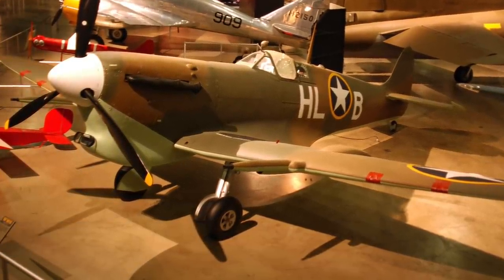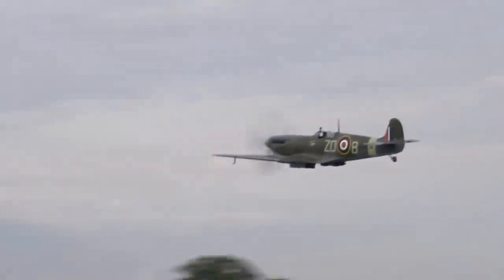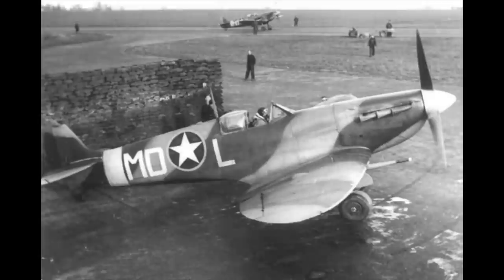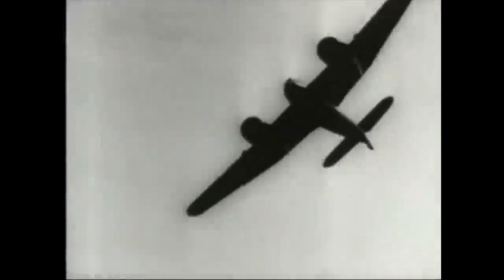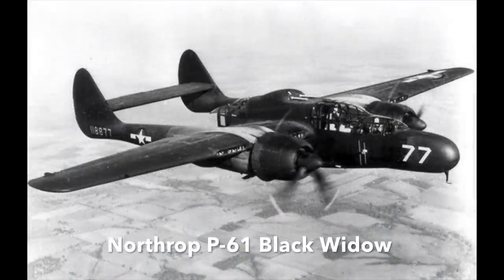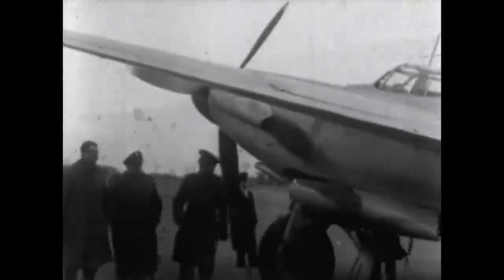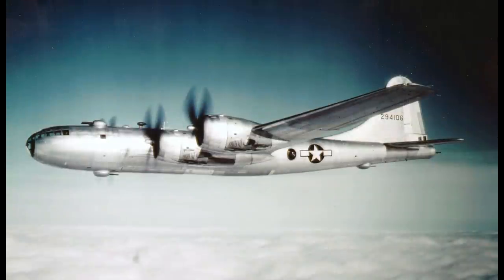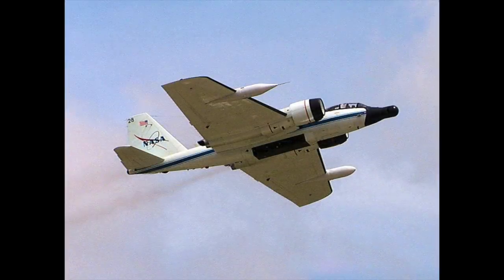America's WW2 British Planes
Credits: US National Archives; United States Air Force; High Flight; FlugKerl2; BirdsEyeView; SAC A.K. Benson; RuthAS

Thumbnail: FlugKerl2